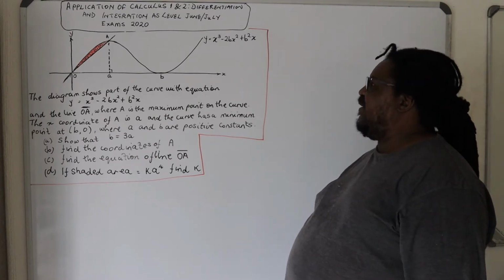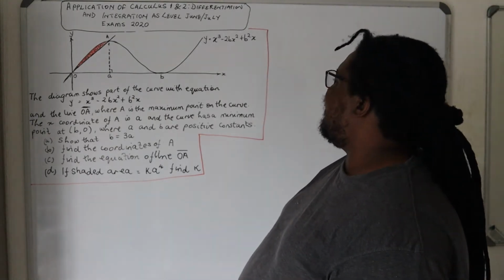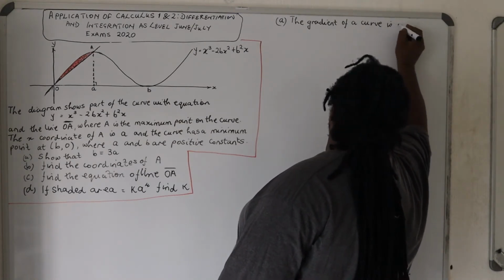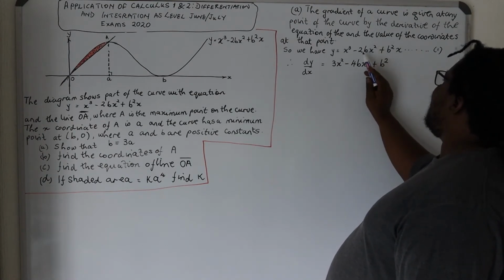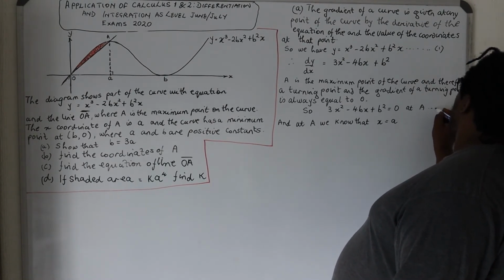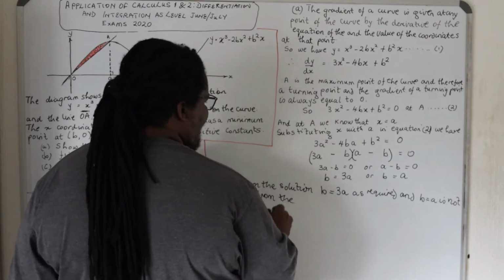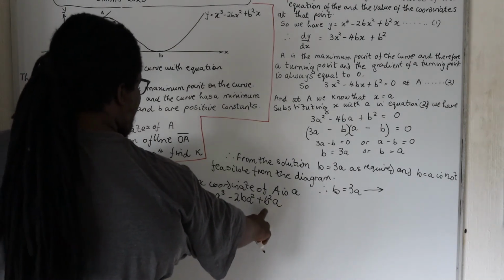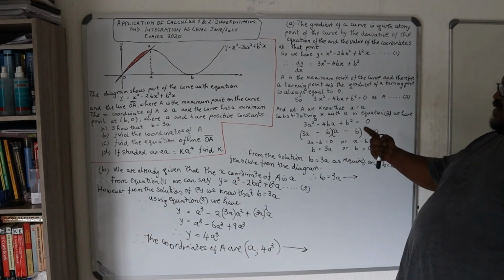APPLICATION OF CALCULUS 1 & 2 DIFFERENTIATION AND INTEGERATION